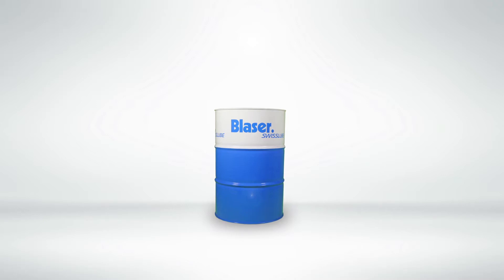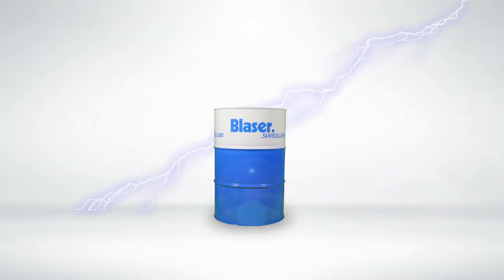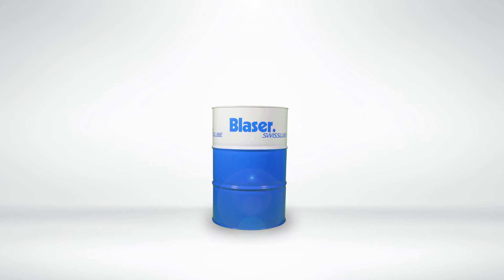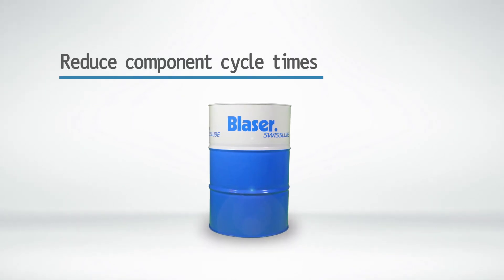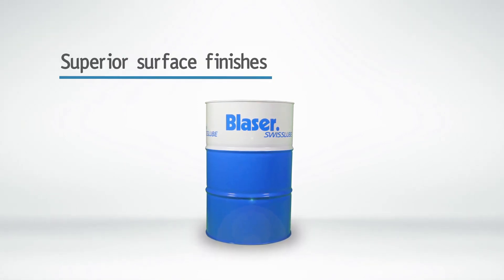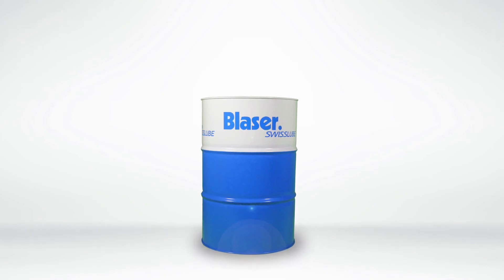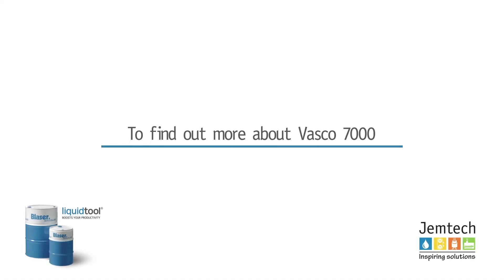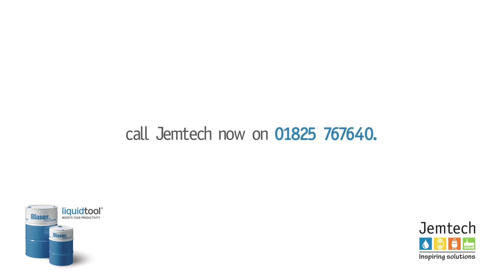The metalworking fluid of choice for manufacturers